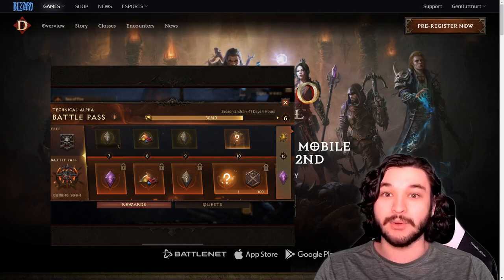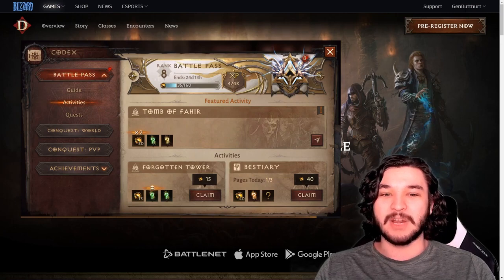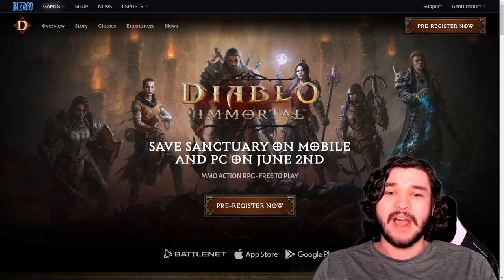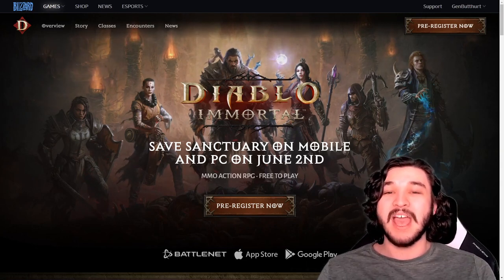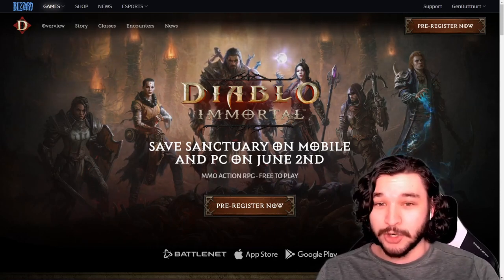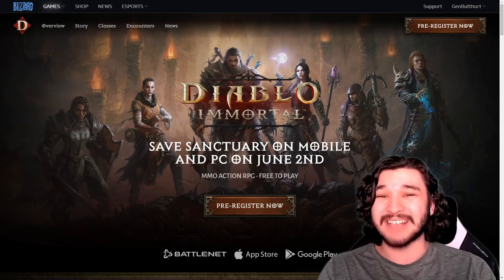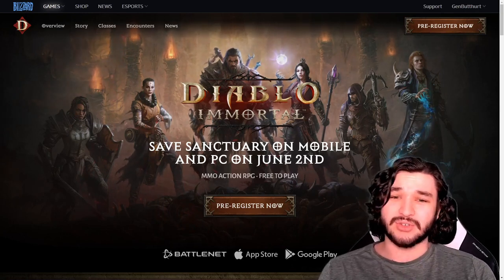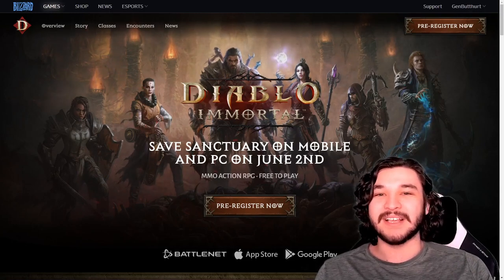Diablo Immortal's Battle Pass Explained!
Author: Matthew Wigton
Performed by: Matt Wigton